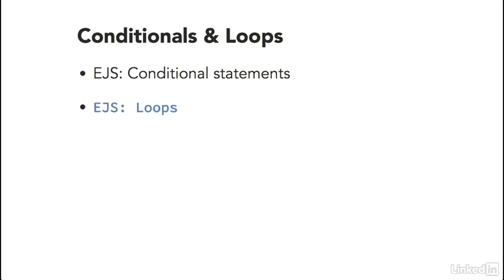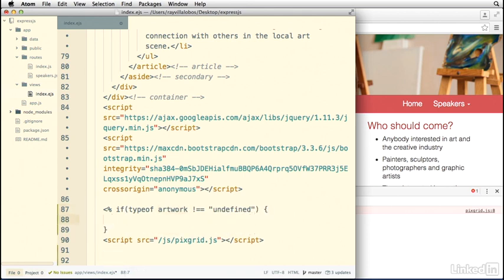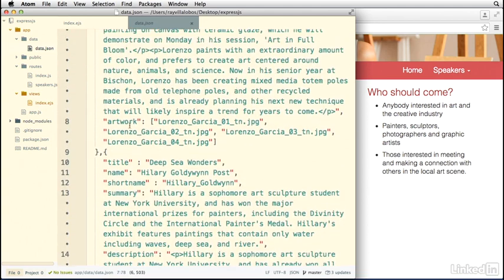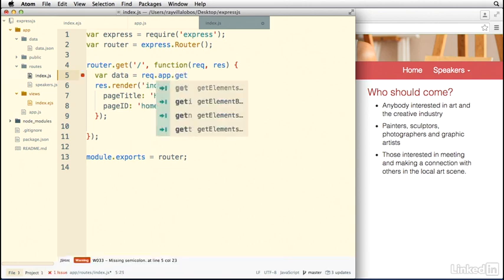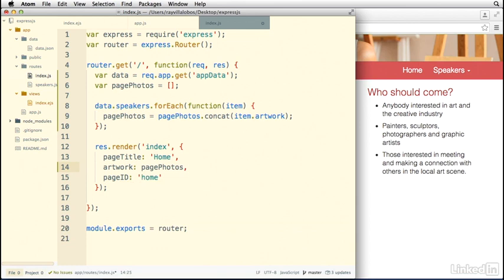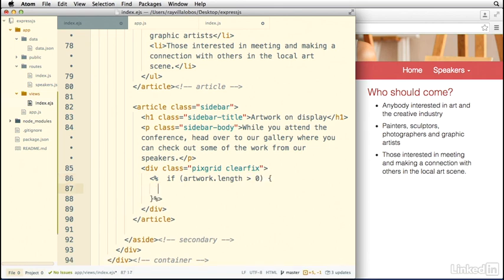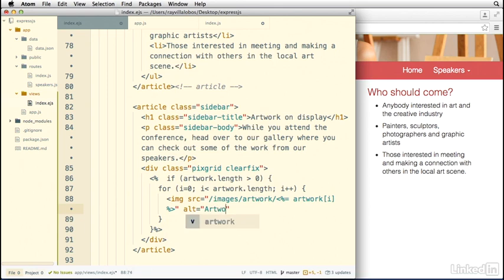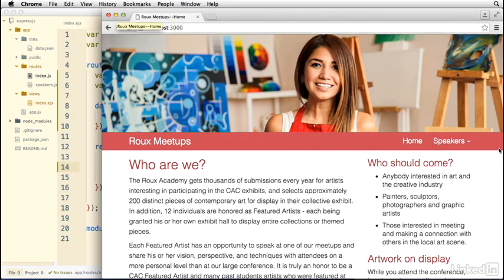3.3 Using conditionals and loops by Lynda.com